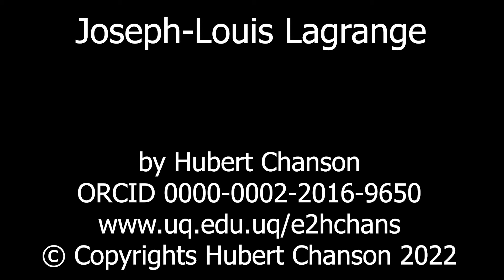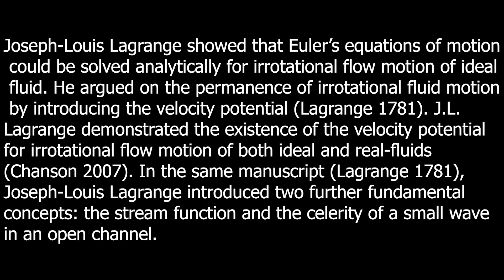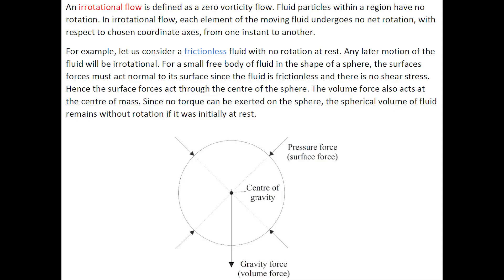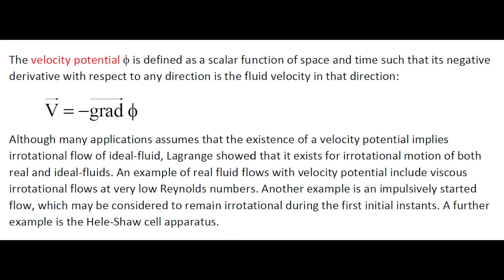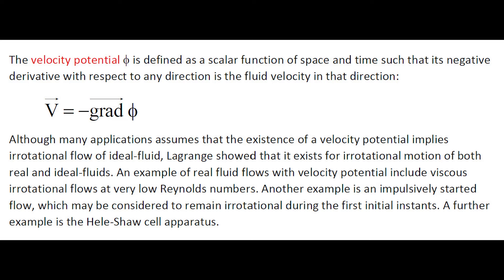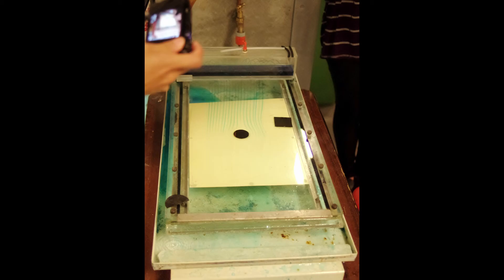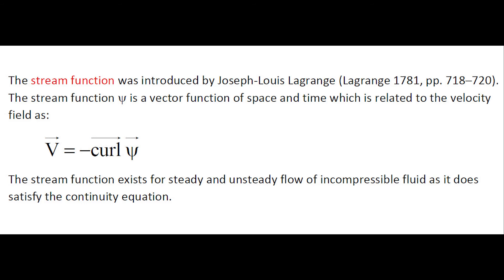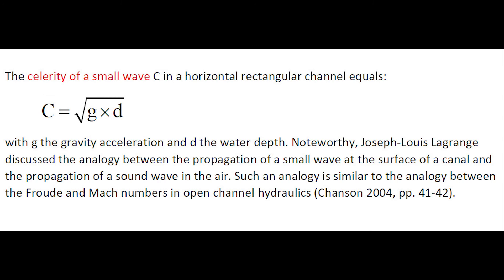Joseph-Louis Lagrange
Joseph-Louis Lagrange (1736–1813) was a French mathematician and astronomer. During the French Revolution, he worked on the committee to reform the metric system, alongside Jean-Charles de Borda (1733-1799) and Pierre-Simon Laplace (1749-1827). Joseph-Louis Lagrange was Professor of mathematics at the École Polytechnique and École Normale from their respective onset in 1794 and 1795.

Joseph-Louis Lagrange showed that Euler’s equations of motion could be solved analytically for irrotational flow motion of ideal fluid. He argued on the permanence of irrotational fluid motion by introducing the velocity potential (Lagrange 1781). J.L. Lagrange demonstrated the existence of the velocity potential for irrotational flow motion of both ideal and real-fluids (Chanson 2007). In the same manuscript (Lagrange 1781), Joseph-Louis Lagrange introduced two further fundamental concepts: the stream function and the celerity of a small wave in an open channel.

Hele-Shaw cell apparatus
Jean-Charles de Borda
Pierre-Simon Laplace

Acknowledgements
Graham ILLIDGE

References
LAGRANGE, J.L. (1781). "Mémoire sur la Théorie du Mouvement des Fluides." ('Memoir on the Theory of Fluid Motion.') in Oeuvres de Lagrange, Gauthier-Villars, Paris, France (printed in 1882) (in French).
HELE-SHAW, H.J.S. (1898). “Investigation of the nature of the surface resistance of water and of stream-line motion under certain experimental conditions.’’ Trans. Inst. Naval Architects, Vol. 40.
VALLENTINE, H.R. (1969). "Applied Hydrodynamics." Butterworths, London, UK, SI edition.
CHANSON, H. (2007). "Le Potentiel de Vitesse pour les Ecoulements de Fluides Réels: la Contribution de Joseph-Louis Lagrange." ('Velocity Potential in Real Fluid Flows: Joseph-Louis Lagrange's Contribution.') Journal La Houille Blanche, No. 5, pp. 127-131 (DOI: 10.1051/lhb:2007072).